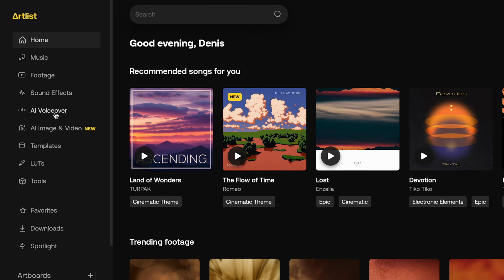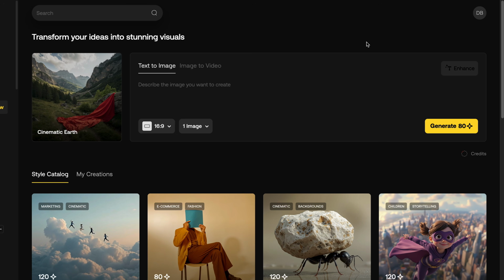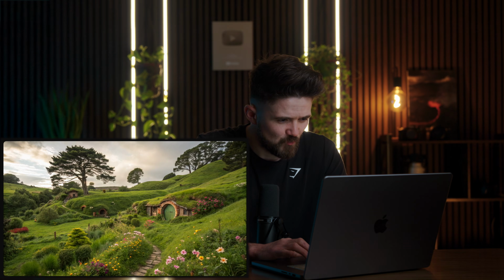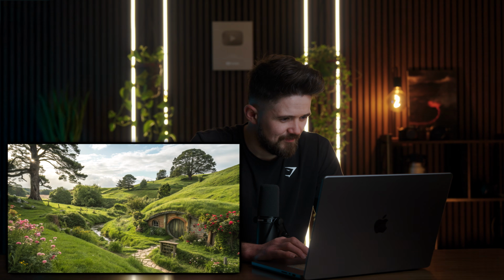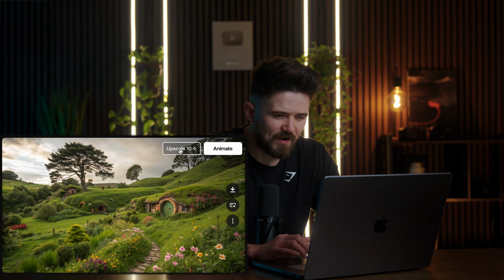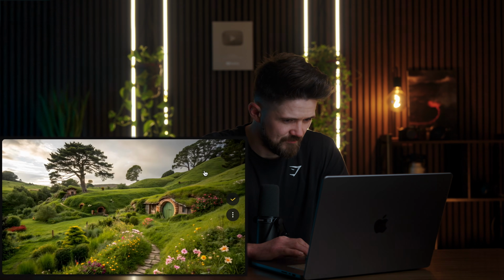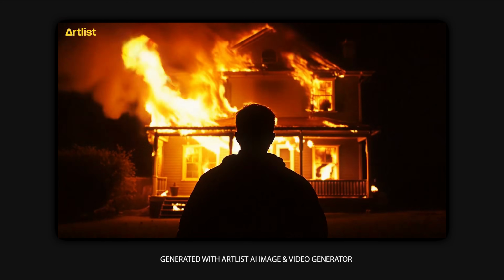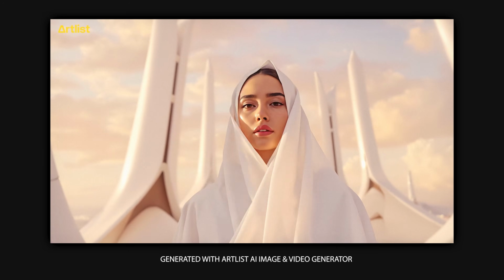Recreating LORD OF THE RINGS scenes with AI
Join me as I dive into the world of Middle Earth and attempt to recreate a few iconic shots inspired by The Lord of the Rings, using nothing but AI. With Artlist’s brand new AI Image and Video Generator, I explored what it might look like if Artificial Intelligence took on the epic fantasy world of Tolkien.

Amazon USA 🇺🇸
▶My main camera
▶My main drone
▶Best value drone
▶My second camera
▶Best Lens
▶Best (budget) Lens
▶Best ND FIlter

Amazon Germany🇩🇪
▶My main camera
▶My main drone
▶Best value drone
▶My second camera
▶Best ND Filters

Amazon UK🇬🇧
▶My main drone
▶Best value drone
▶My go to drone
▶DJI Mini & Mini 2 Filters
▶My main camera
▶My second camera

0:00 Intro
0:31 LOTR Cinematic Content
2:09 LOTR Inspiration
2:23 AI for Videos
2:45 ARTLIST AI
3:17 How to use Artlist AI
4:04 Artlist AI IMAGES
5:25 Artlist AI VIDEO
5:36 AI Video Generated
6:10 AI Video examples
6:54 Final thoughts